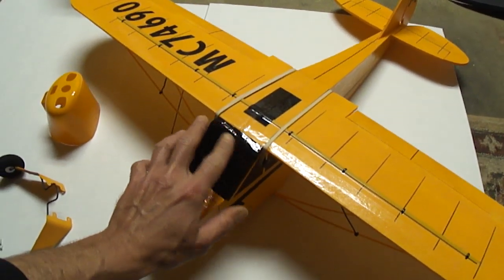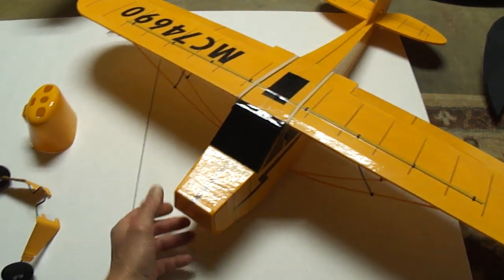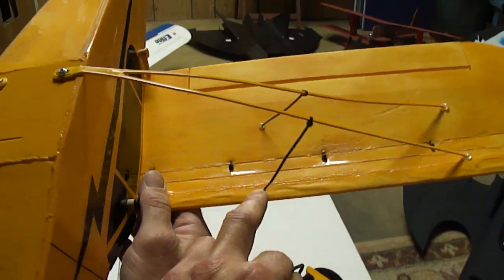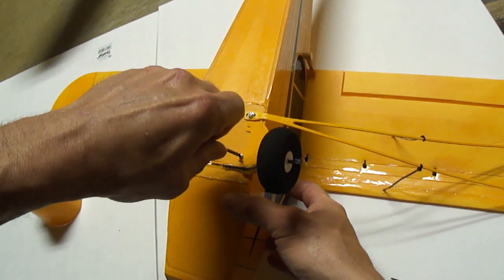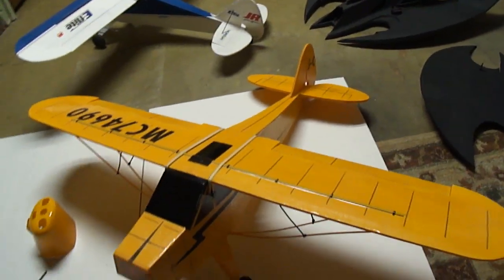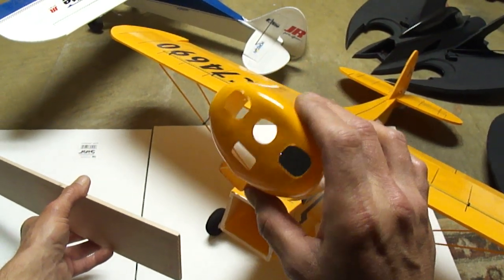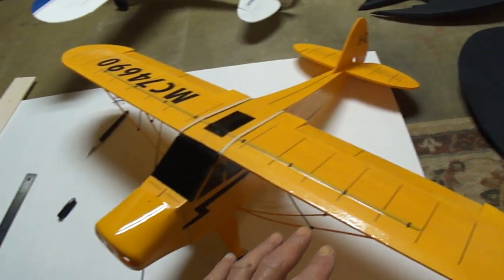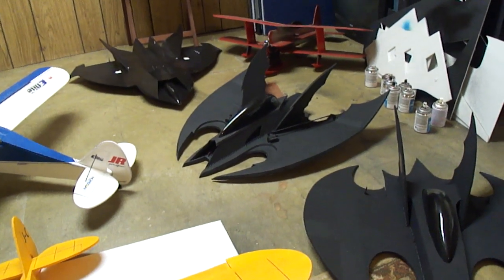Part #5 of 5 (Super cub) Cutting and assembling (PDF) Plans. foamconceptjets.com